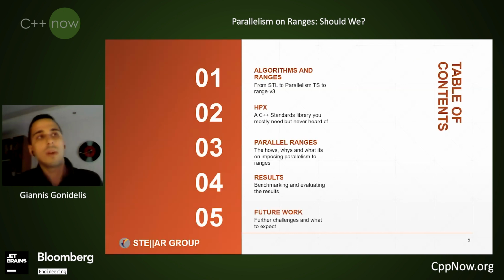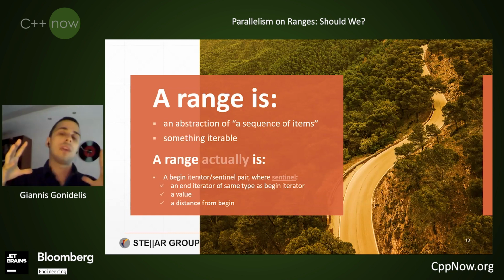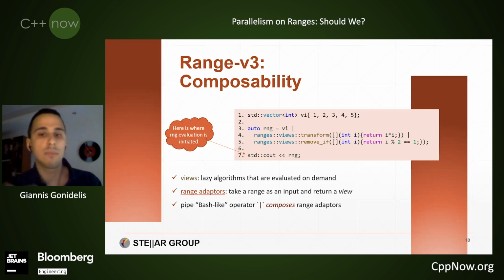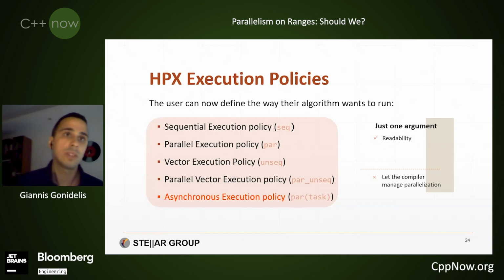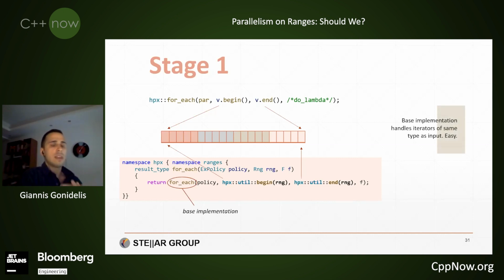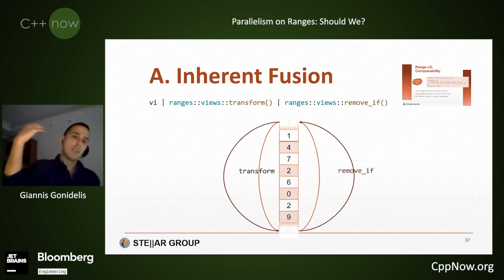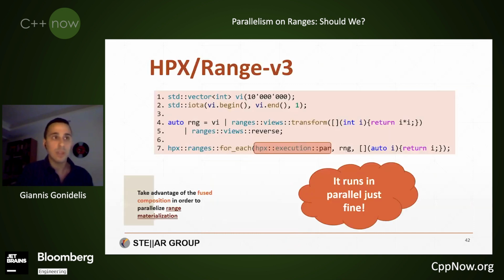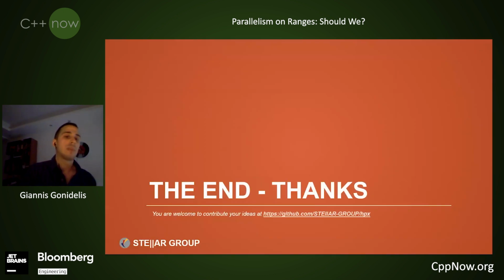Parallelism on Ranges: Should We? - Giannis Gonidelis - [CppNow 2021]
Ranges have recently been introduced to the realm of C++ Standard. While the initiating idea was to increase the level of abstraction provided for the C++ Standard algorithms, it quickly evolved into a mechanism where users could code complex sequences of algorithms in an expressive and readable way. On the other hand, since C++17, when calling a C++ STL algorithm, the user is allowed to pass an execution policy as their first argument in order to control parallelization options. That enables the algorithm to run with vectorization optimizations or/and in parallel . It’s crucial to note though, that the execution policy option can only be used on the non-ranges overloads (namely, the iterator based ones), as ranges have been added in C++20 only. Therefore, the problem that emerges from the utilization of ranges, is the following: should the community push forward in order to embed the execution policy mechanism on the range based algorithms?
This talk is concentrated on providing insight on how the ranges could be parallelized and the possibilities that arise from such a powerful concept. Given that ranges are designed in order to support pipelining, trying to parallelize that kind of sequenties could potentially produce hundreds of subcases where algorithmic fusion would have to take place for every single combination. HPX, which is a C++ Standard Library for Concurrency and Parallelism, has taken serious steps in order to provide actual implementation proposals on how the machinery behind that could possibly work. The speaker provides the general algorithmic picture behind range parallelization, along with presenting tangible examples for candidate implementations.
Giannis Gonidelis
HPX Open-Source Contributor, STE||AR Group
Giannis is an open source contributor on HPX, a C++ Standards library for Parallelization and Concurrency. He is mainly working on parallelization methods and algorithms. He is currently involved in adapting HPX to C++20.